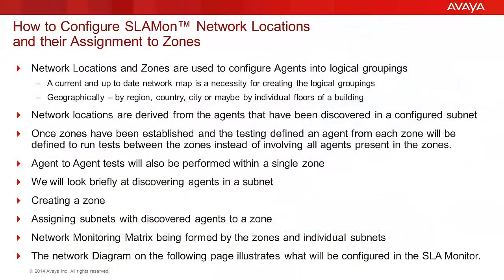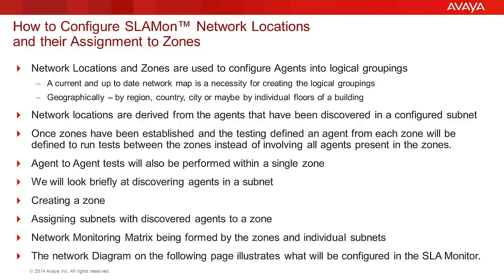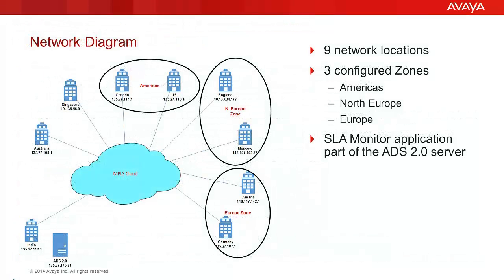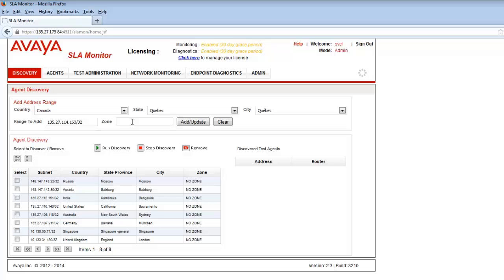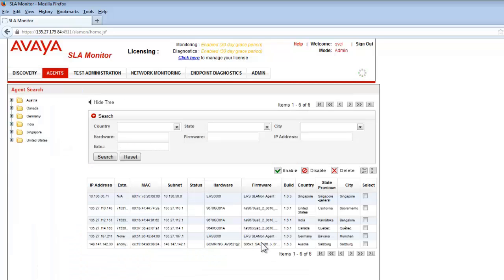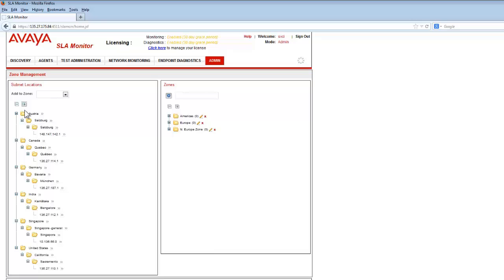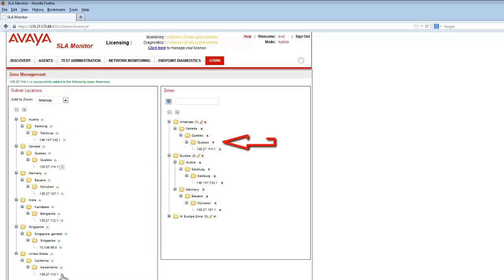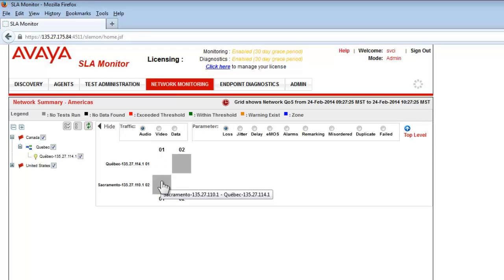How to configure network locations and zones on the Avaya Diagnostic Server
This video will describe the process to define network location and establish a zone relationship with the network location in the SLA Monitor function of ADS 2.0. You will see a zone being created and network locations being added to the zones. A brief look at the network monitoring matrix is also provided.